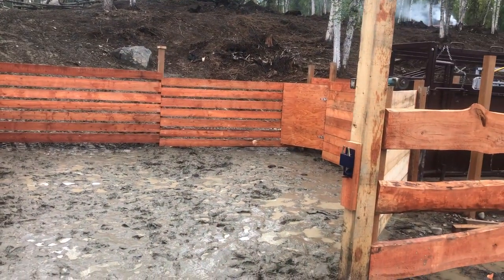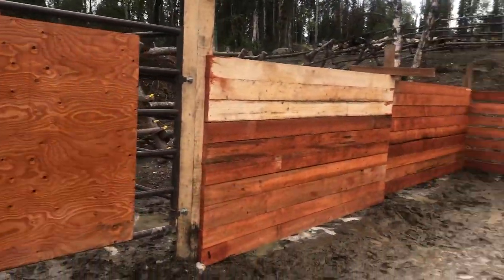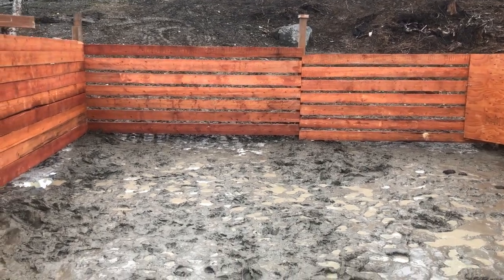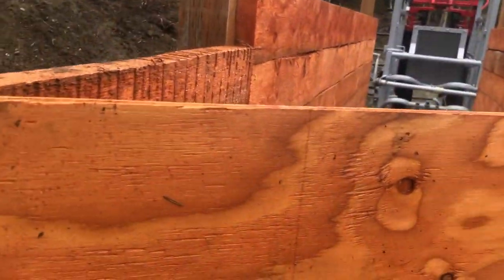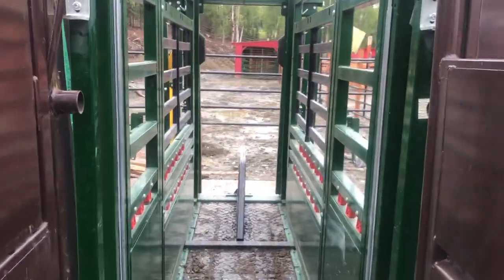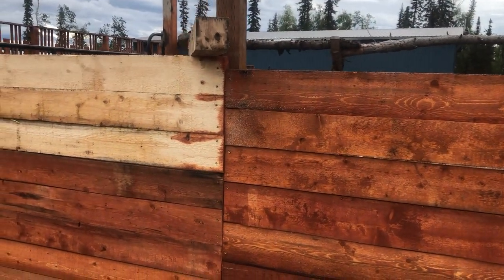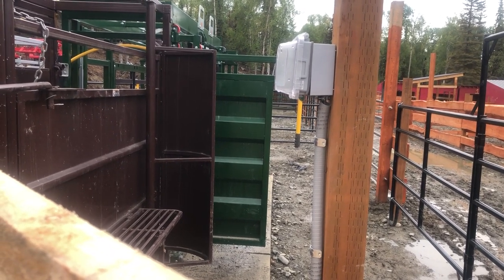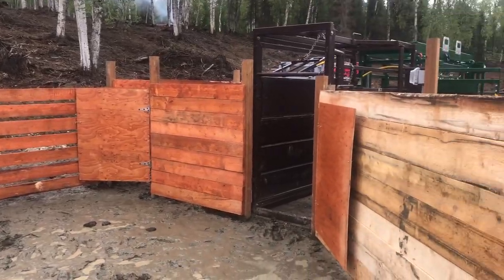Designing and building a bud box out of Alaska spruce as a first generation rancher.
This is our first attempt at a Bud Box, to move cattle through our squeeze and hoof trimming chutes.